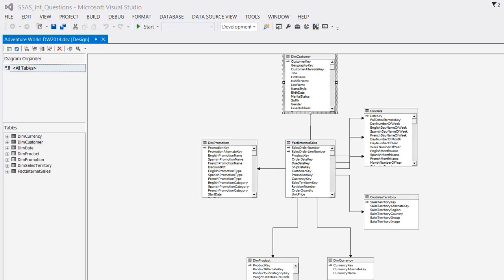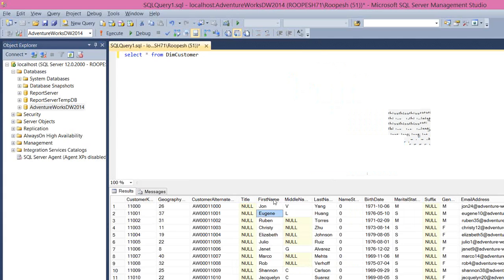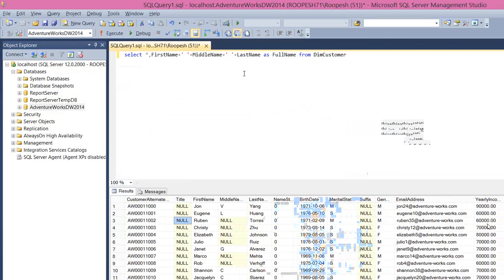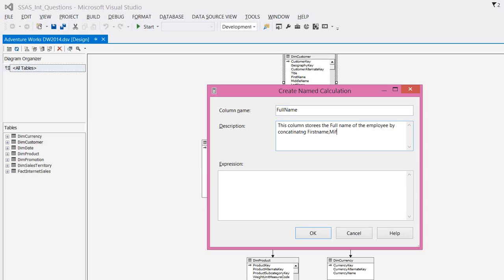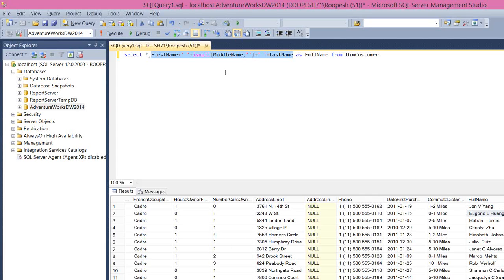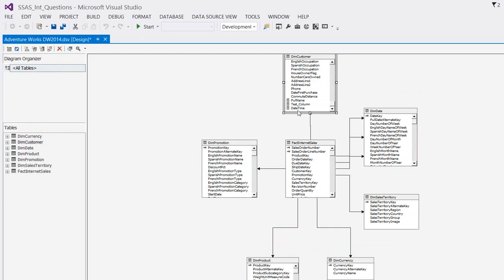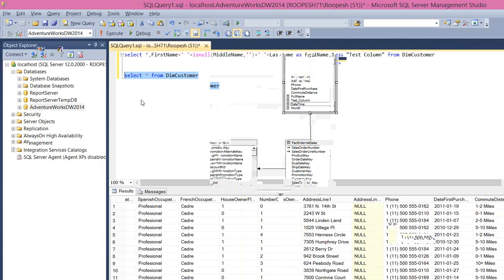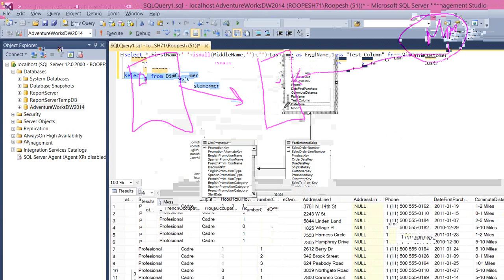SSAS Interview Questions: What is Named Calculation